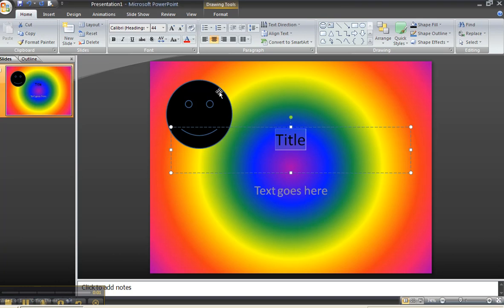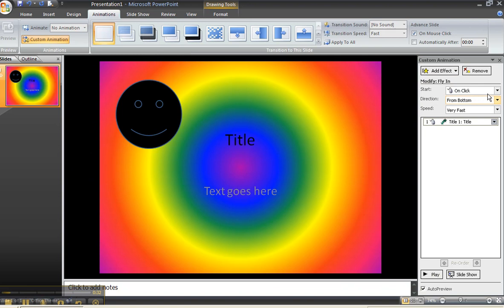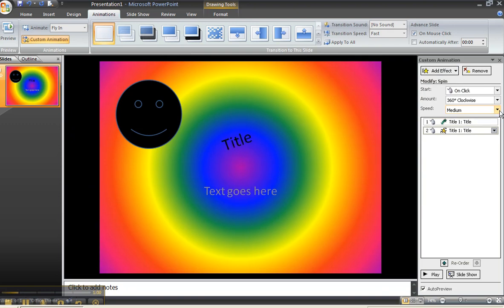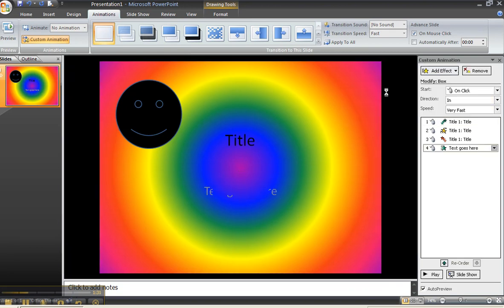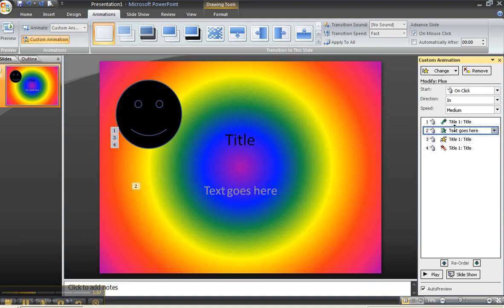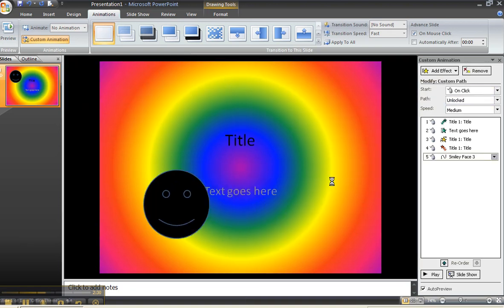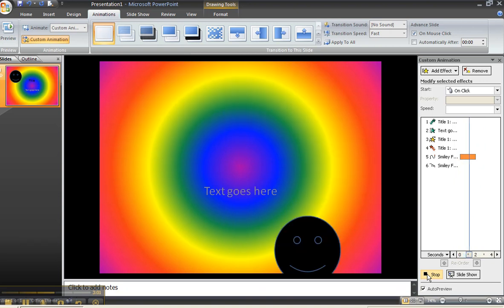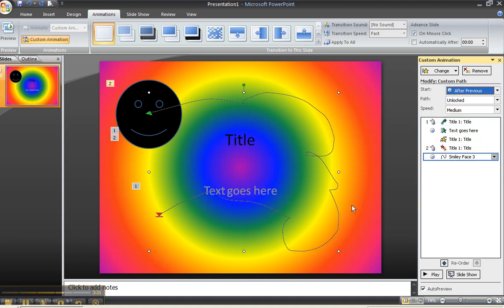custom animation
Captured by ELCTech